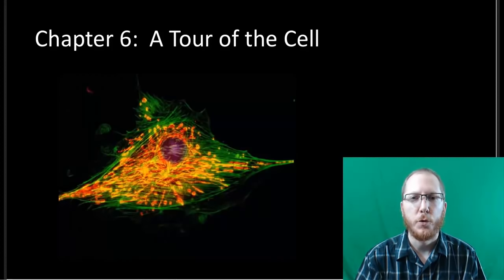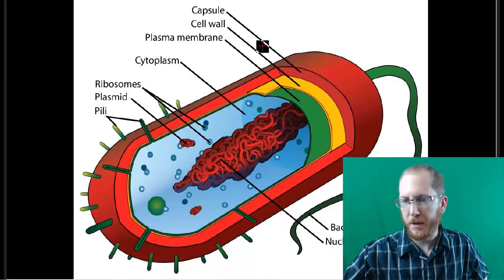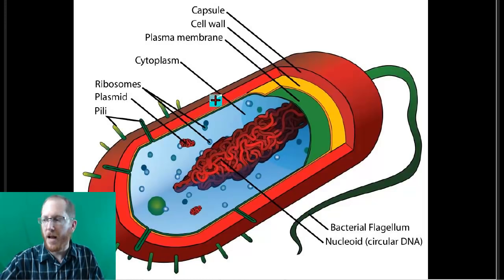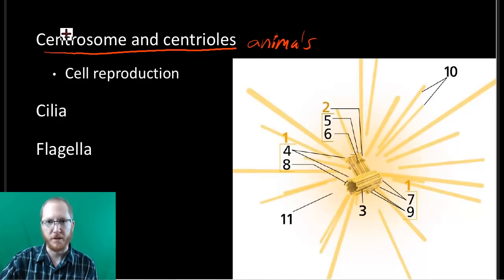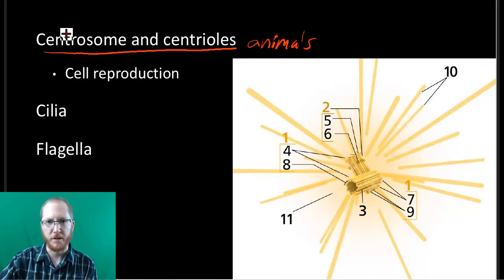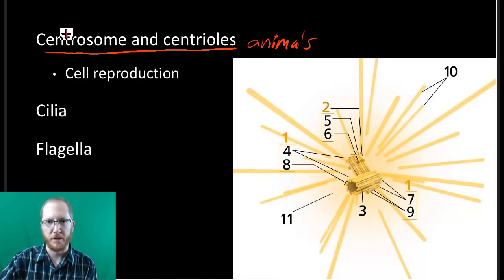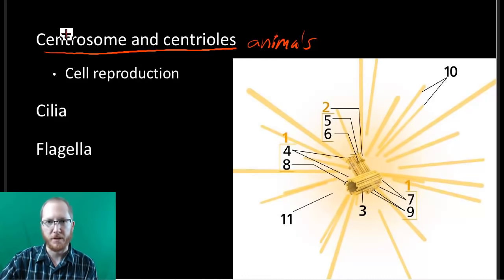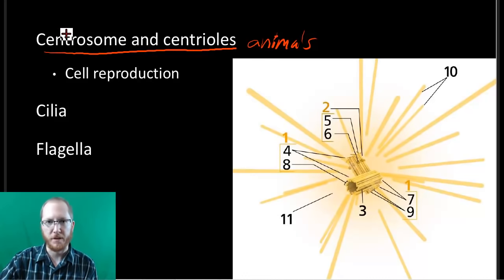AP Bio: Overview of a Cell - Part 1